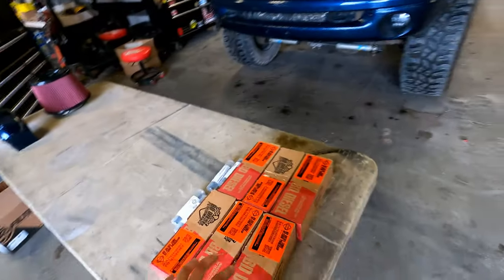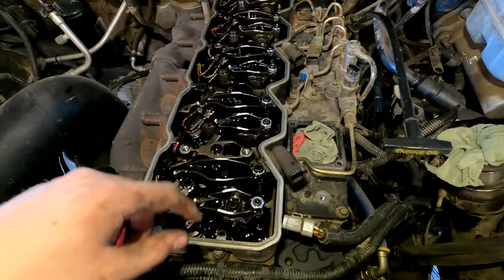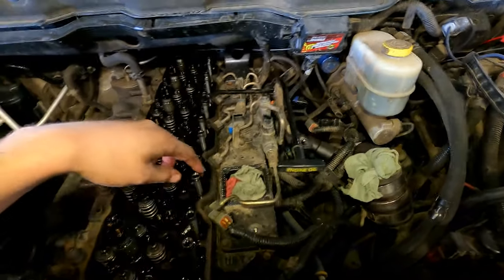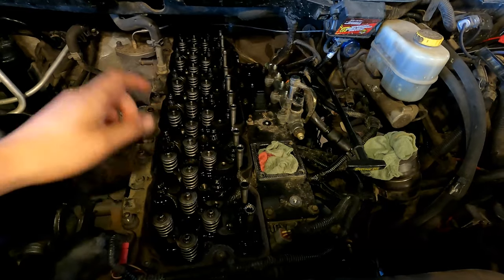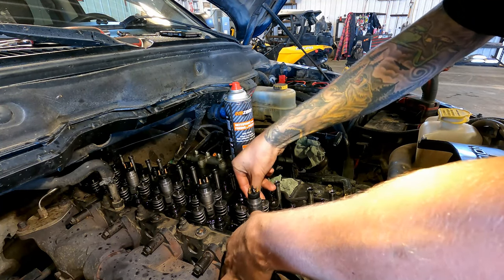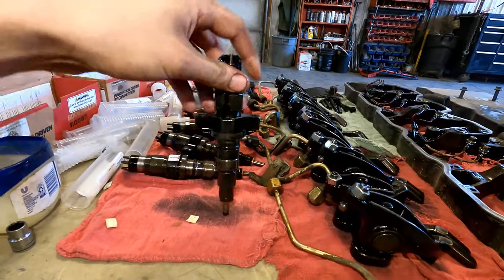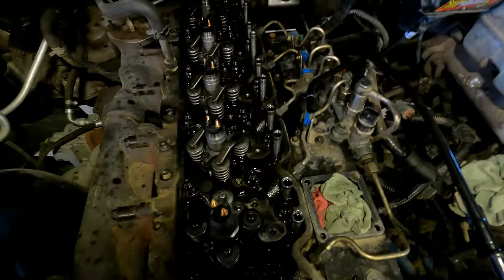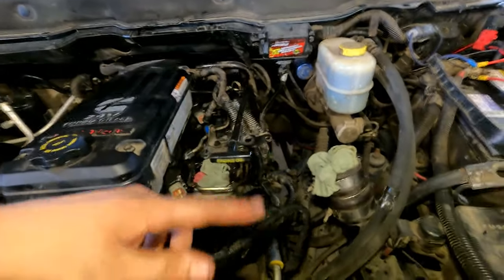How to replace fuel injectors 5.9 Cummins 2003-2007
Ask any questions in the comments and I will do my best to answer them.